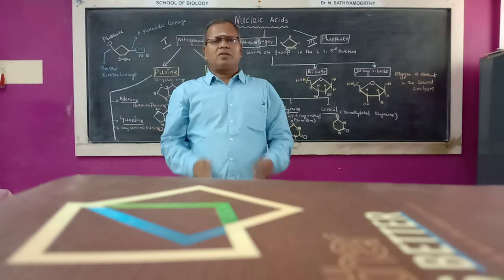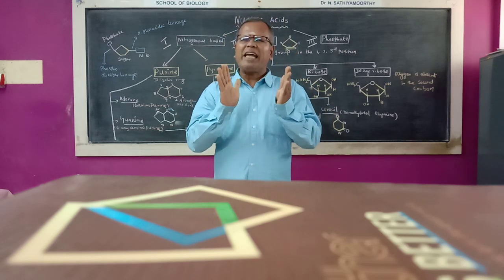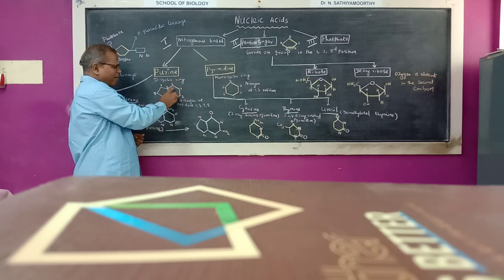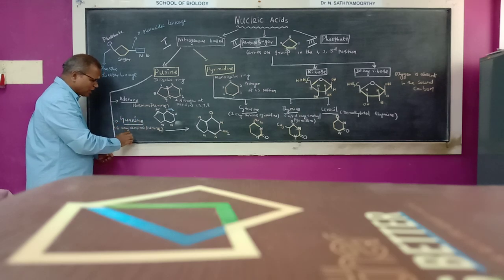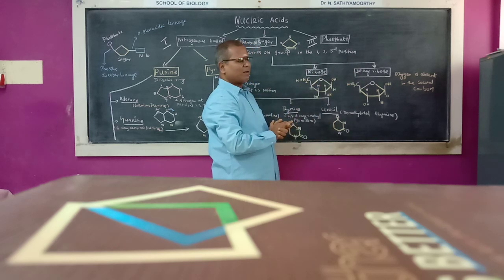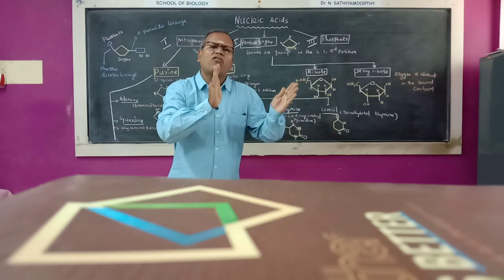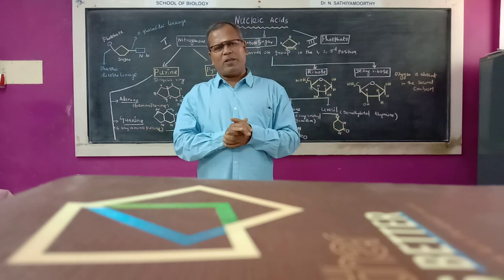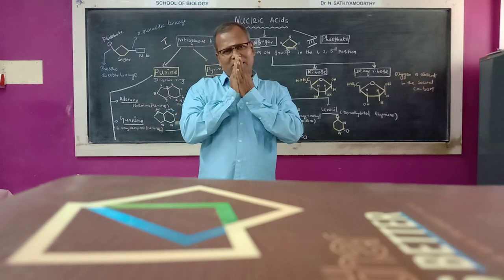Nucleic acids-introduction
It's about the basic idea about nucleic acids.